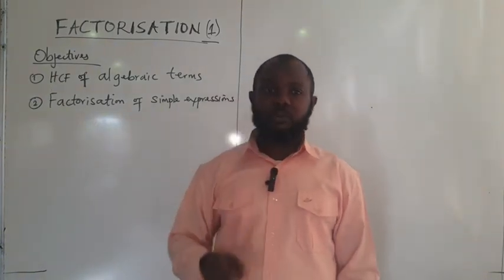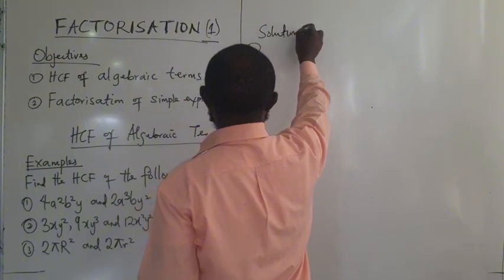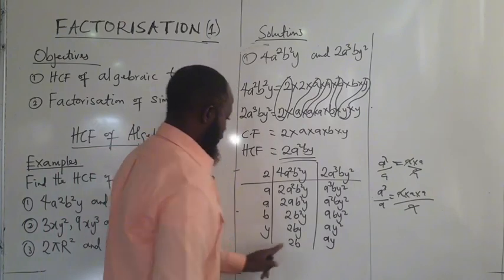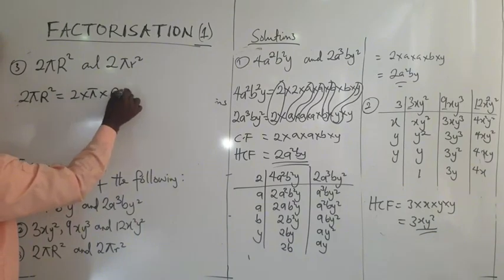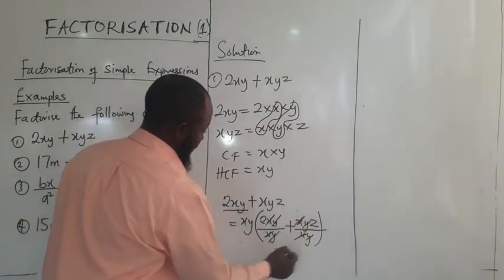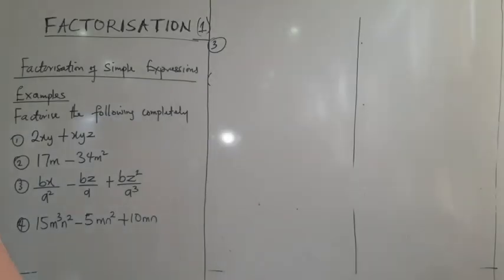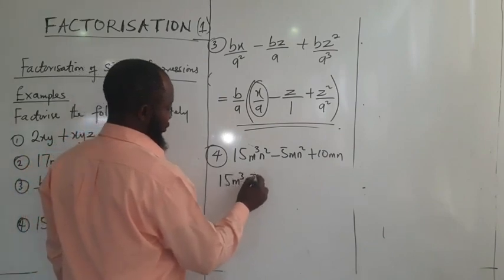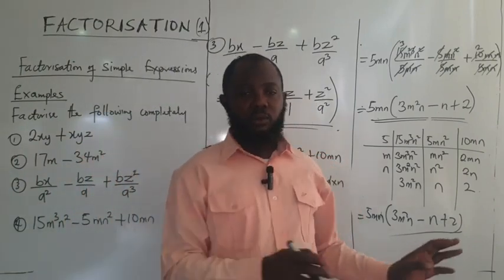Factorisation of Algebraic Expressions (1)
1. HCF of algebraic terms
2. how to factorise simple algebraic expressions completely